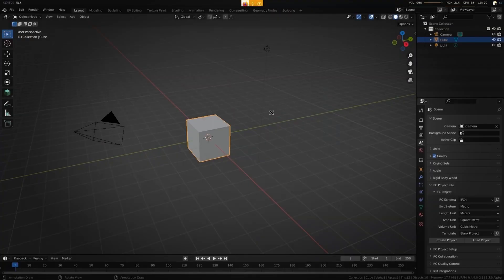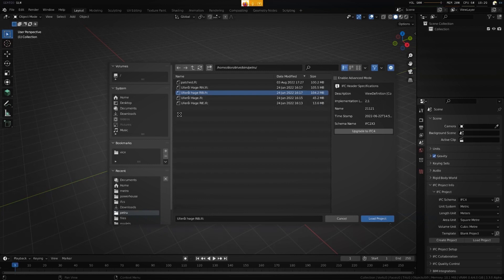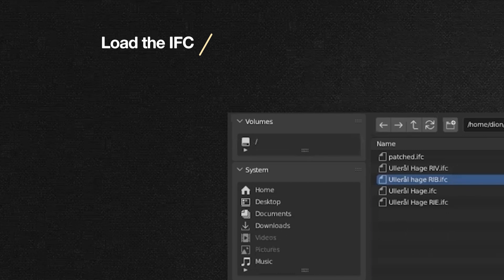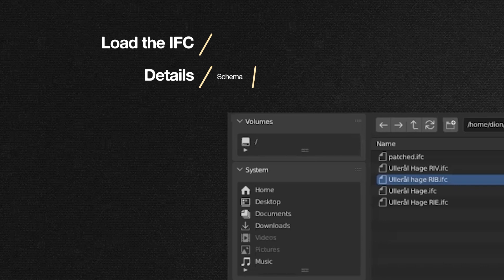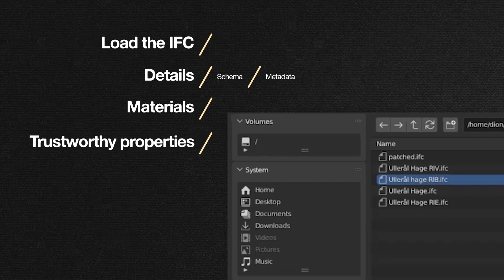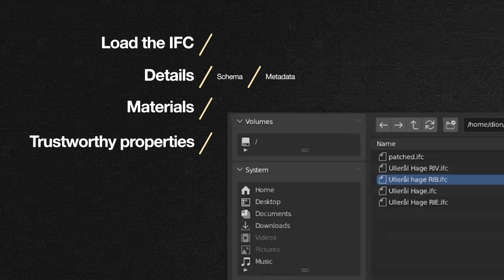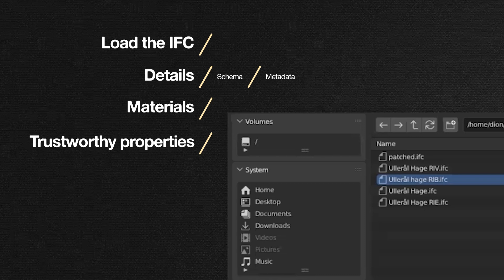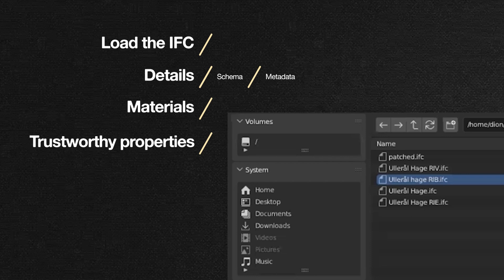BlenderBIM - Validate Your IFC Files Like a Boss